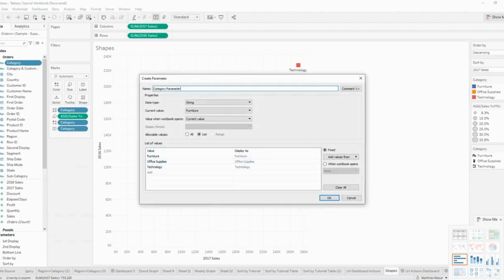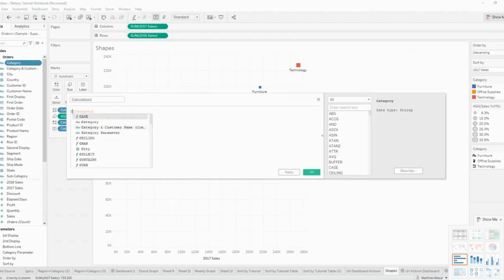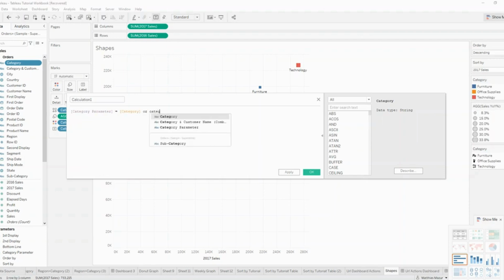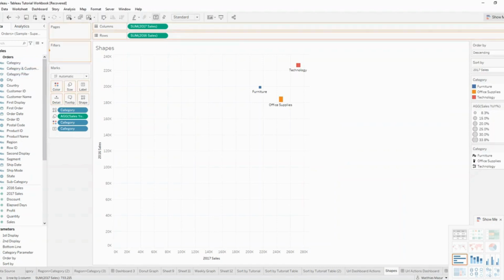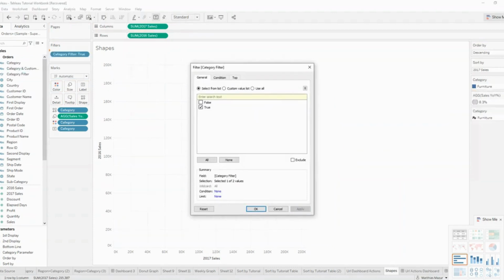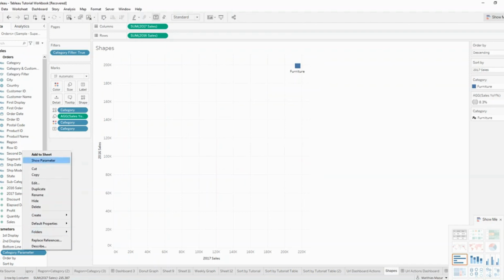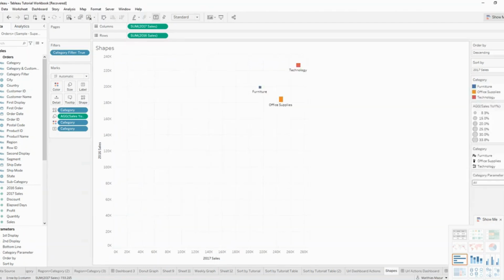All Parameter Filter Options in Tableau (UPDATED)